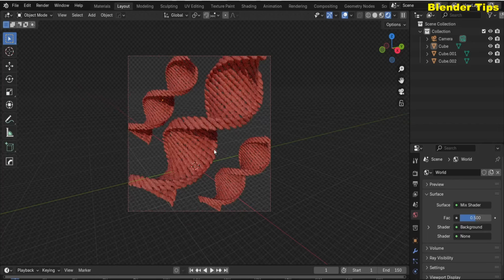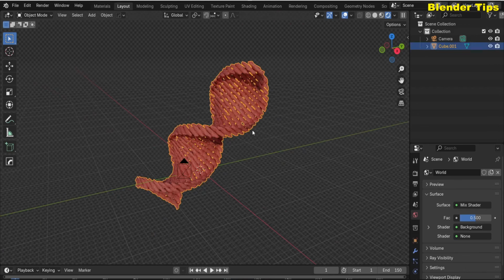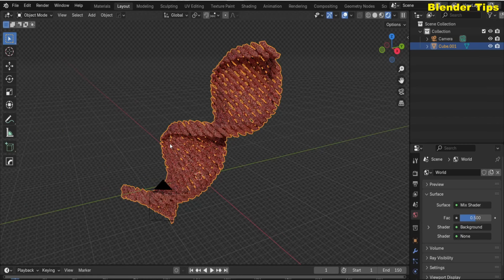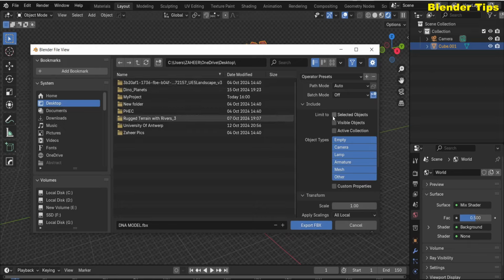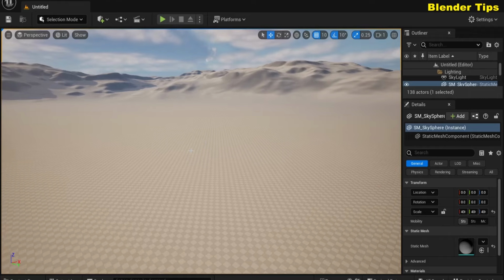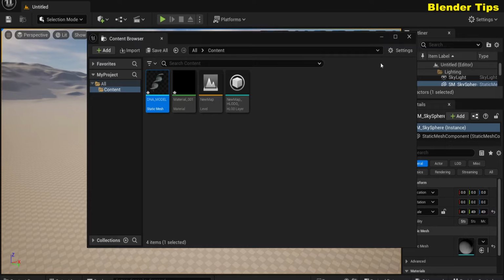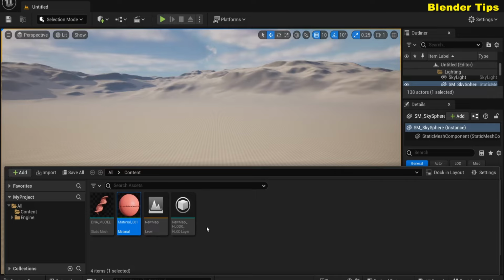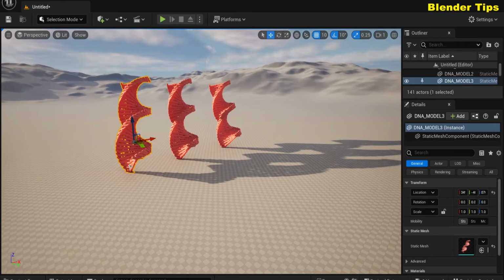Blender to Unreal Engine 5 | The Easiest Workflow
In this Tutorial You will learn how export models in blender and import these models in unreal engine 5 with easiest workflow.